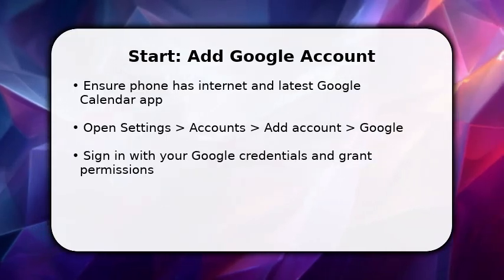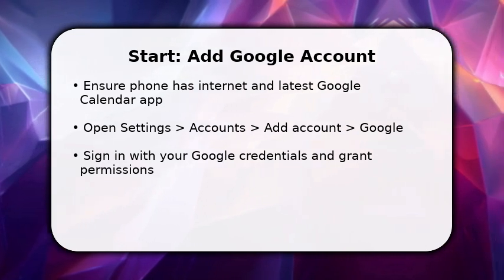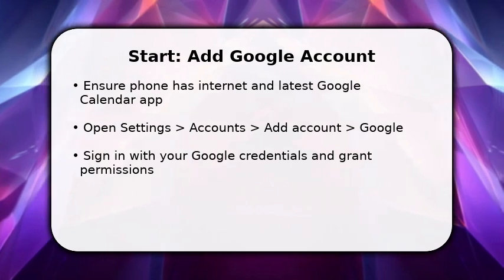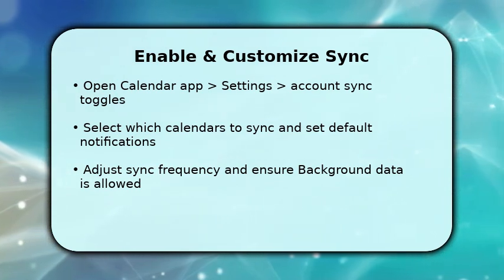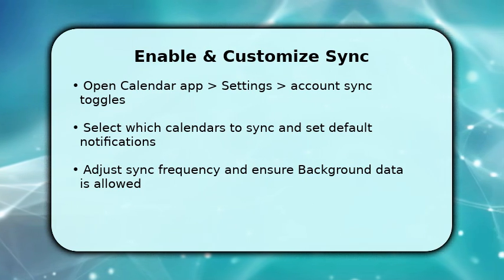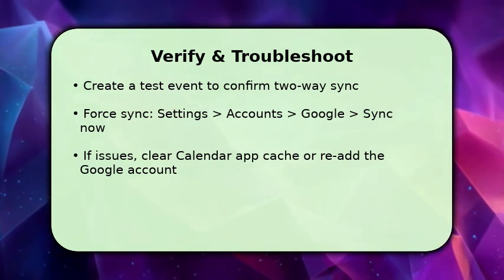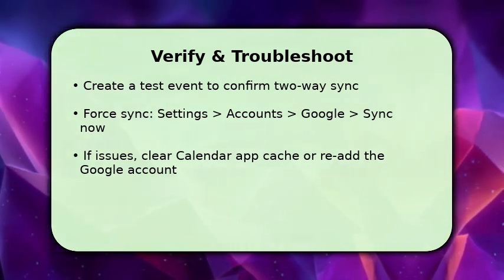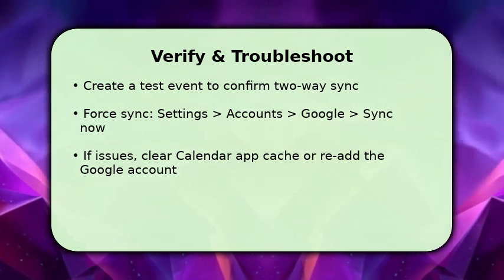How to Sync Google Calendar with Phone (easy Method)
How to Sync Google Calendar with Phone (easy Method) | 🔒 Surfshark VPN Deal — Stay private and secure. $1.99/mo + 3 Months Free ▸

Learn the straightforward steps to link your Google Calendar directly onto your smartphone for seamless scheduling. This video guides you through syncing processes, ensthy with tips and tricks to ensure a hassle-free experience.

Google Calendar, sync phone, calendar app integration, mobile device setup, scheduling on the go, Calendar Sync Tutorial, Sync Google Calendars Step by Step, Mobile and Online Schedule Management, Easy calendar syncing for phones, Integrate your schedule